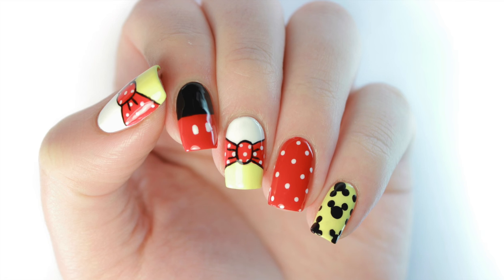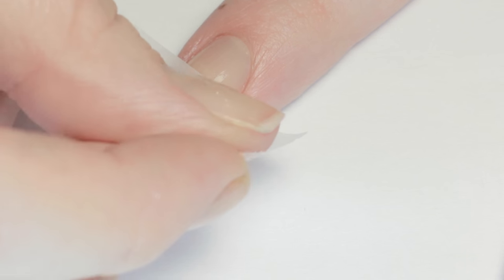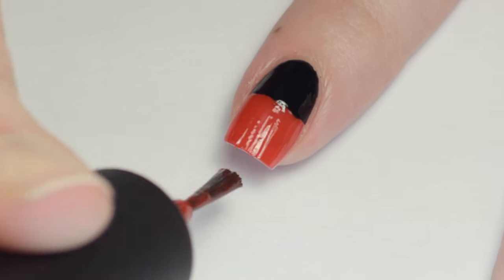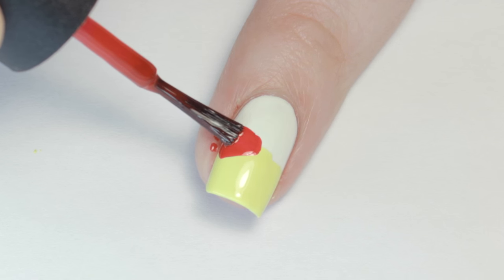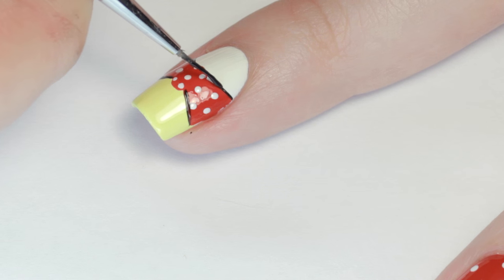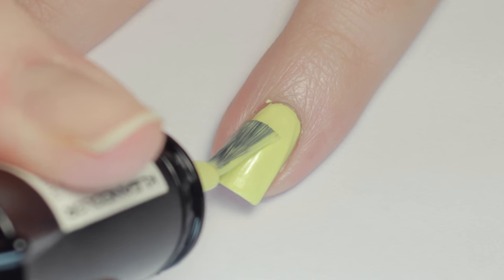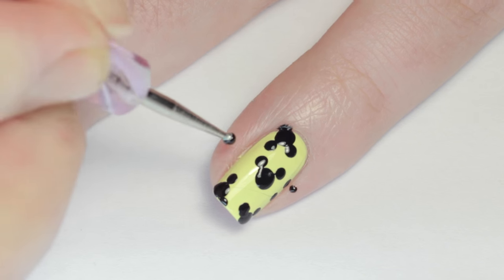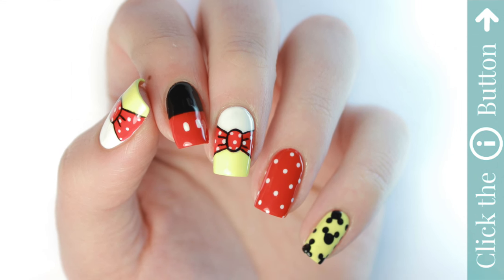Disney Mickey Mouse Nail Art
Disney Mickey Mouse nail art design tutorial! Use your nail polish to DIY this magical nail art design that's perfect for the Disney theme parks! This nail design has elements from both Mickey Mouse and Minnie Mouse! Who is your favourite Disney character?

♡ CAMERA USED TO FILM:

♡ CAMERA USED FOR PHOTOS:

♡ VIDEO EDITOR PROGRAM: